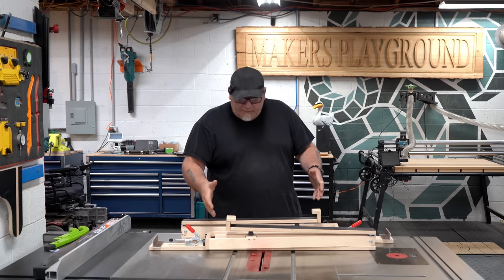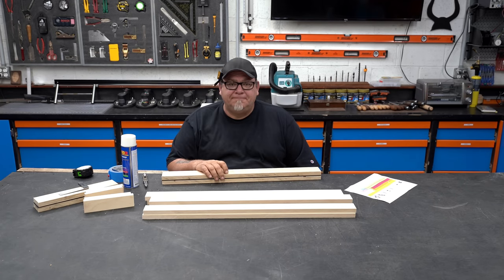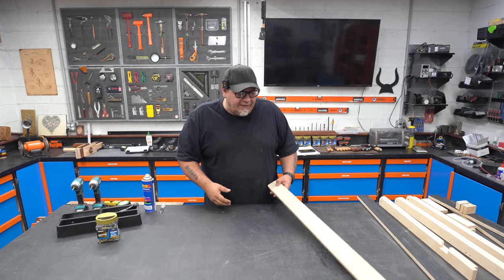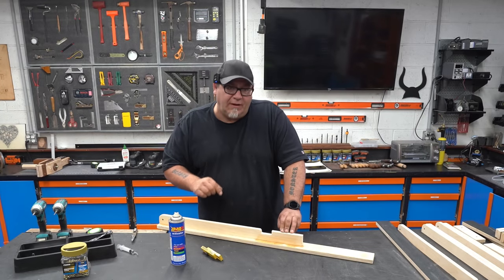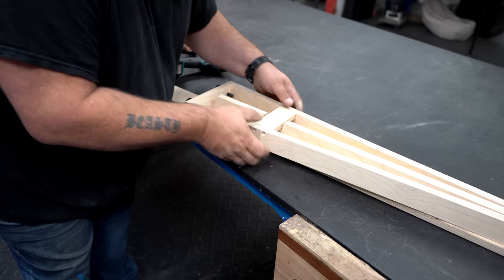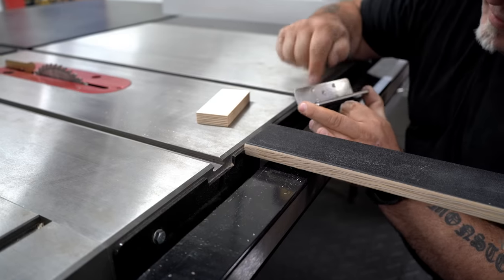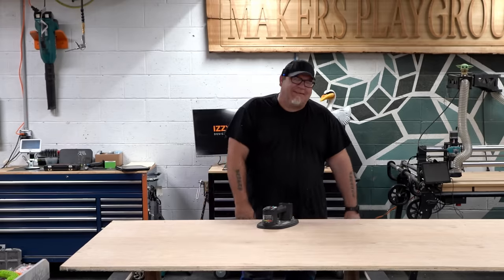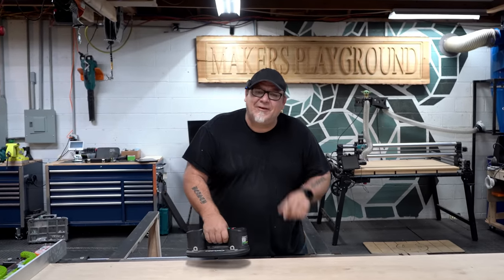DON'T buy a Track Saw? Build this instead!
Can this DIY build replace the need for an expensive track saw in our wood working shops?

Toggle Clamp
Rubber Stopper
Adjustable Feet
Glue Syringe
Speed Tape
Self Center Hinge bit

Prophecy Playground- The Rooftop Rag
Unlimited License Number - 619679 License owner - Izzy Swan